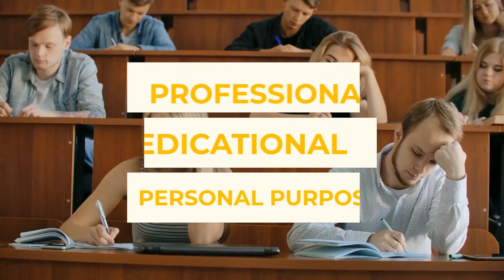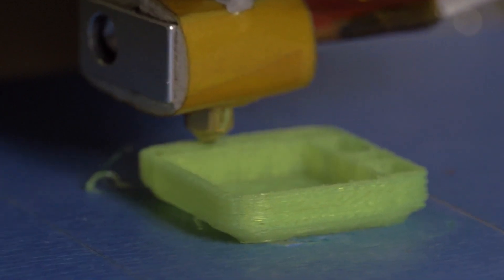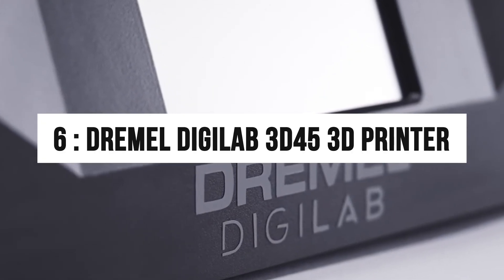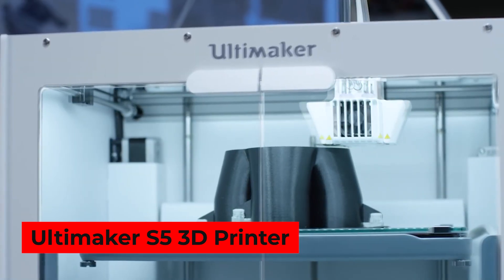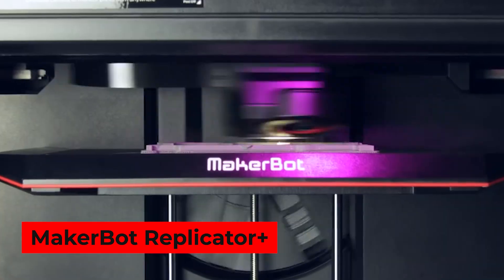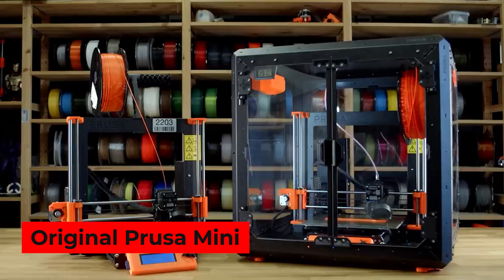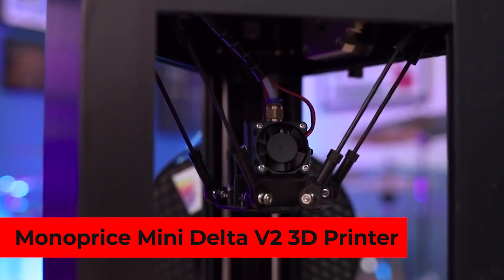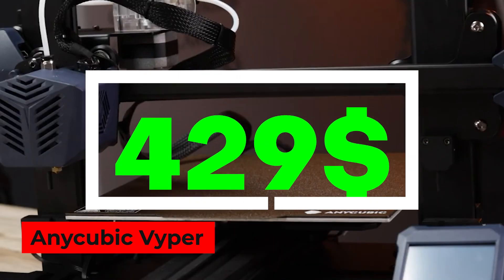Best 3D Printer 2022 | Must See Number 1 😱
Be it for professional, educational, or personal purposes, 3D printers are now getting pretty famous among other people, and we can’t deny it.

Going to buy yourself a 3d printer but don’t know which one to choose? If yes, then you have just landed on the right video. I am going to talk you all through the best 3D printers 2022, the market has to offer!

Original Prusa i3MK3S+
Dremel DigiLab 3D45 3D Printer
Ultimaker S5 3D Printer
MakerBot Replicator+
Original Prusa Mini
Monoprice Mini Delta V2 3D Printer
Anycubic Vyper

00:00 - Intro
01:17 - Original Prusa i3MK3S+
02:14 - Dremel DigiLab 3D45 3D Printer
03:07 - Ultimaker S5 3D Printer
04:25 - MakerBot Replicator+
05:21 - Original Prusa Mini
06:12 - Monoprice Mini Delta V2 3D Printer
07:10 - Anycubic Vyper
07:57 - Outro